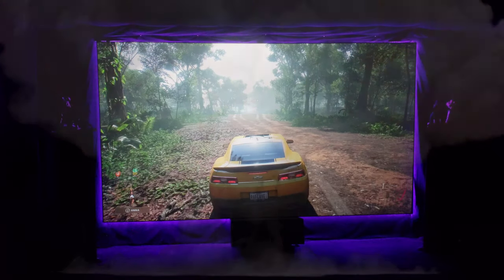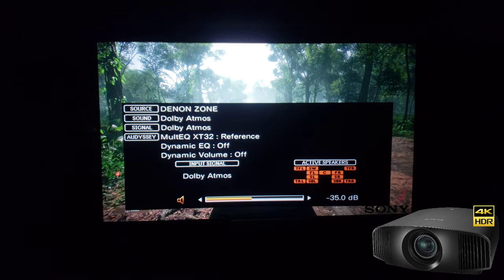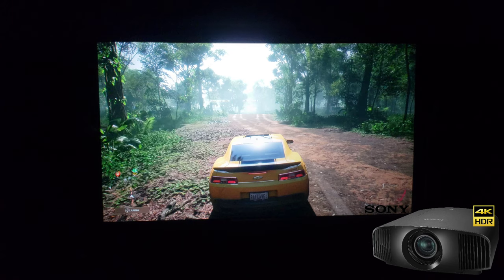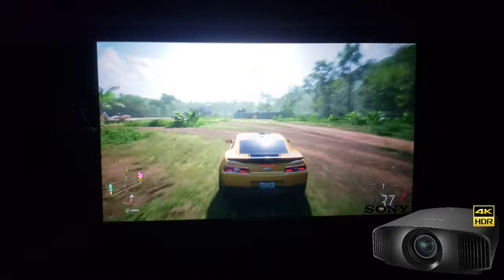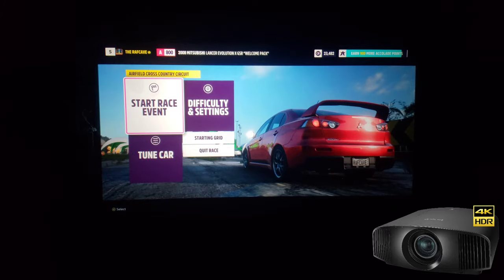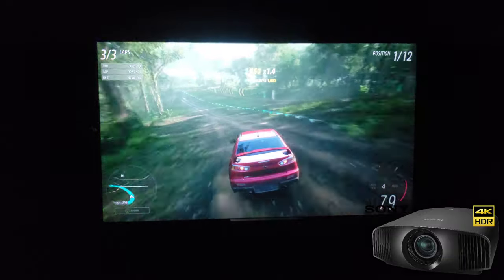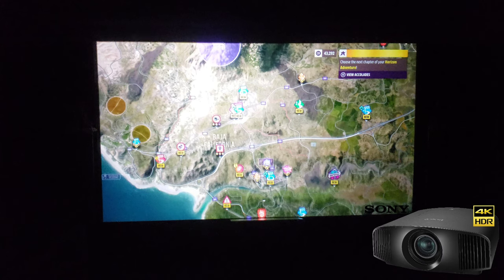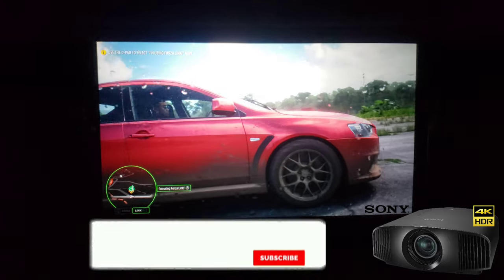Forza Horizon 5 on a 135" Home Theater Screen : Sony 295ES Projector Showcase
Playing Forza Horizon 5 on a 135" Screen!

💥Join the VIP Membership for special access!💥